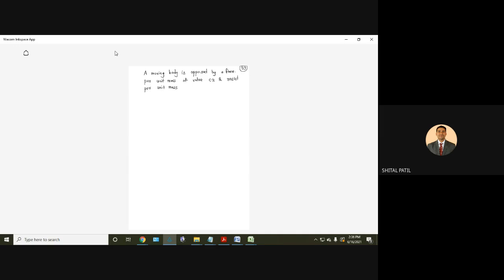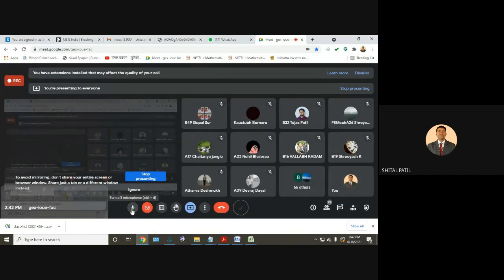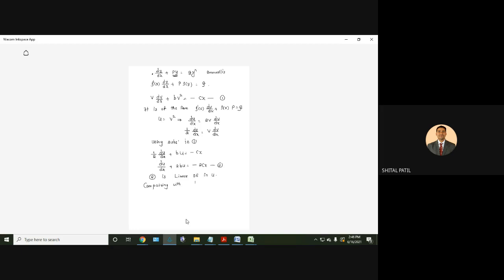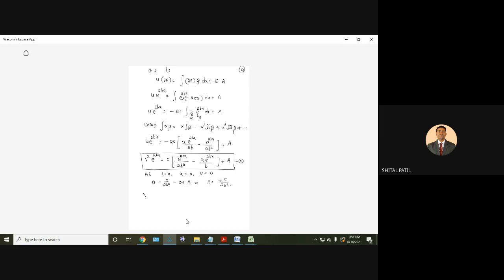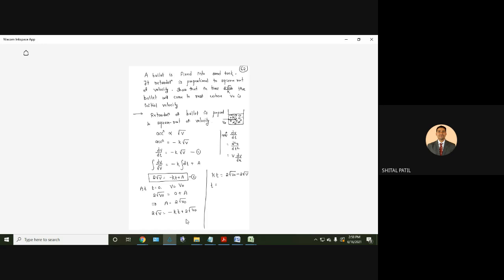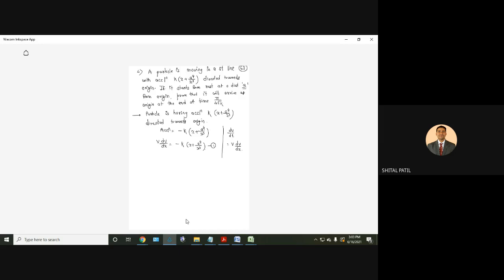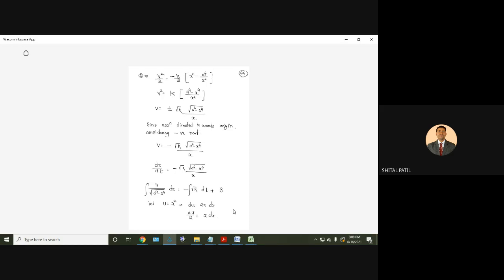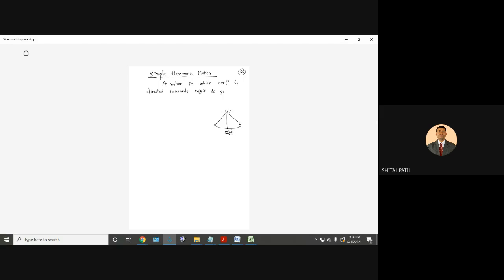8 M2 Unit 2 Rectilinear Motion 16 6 21